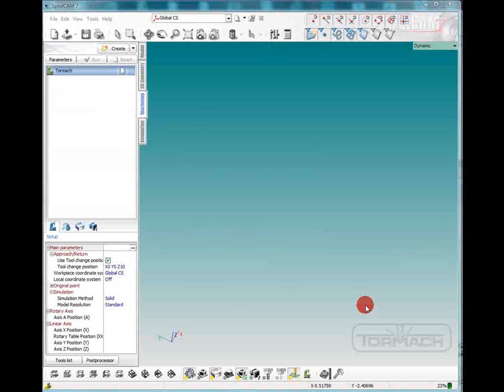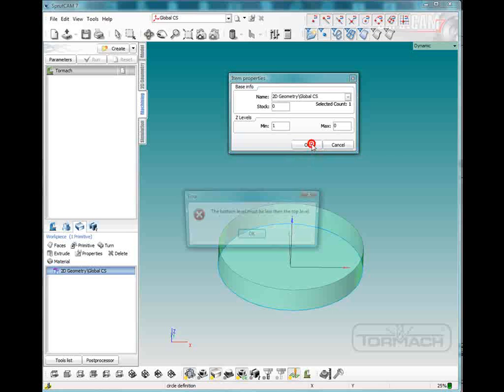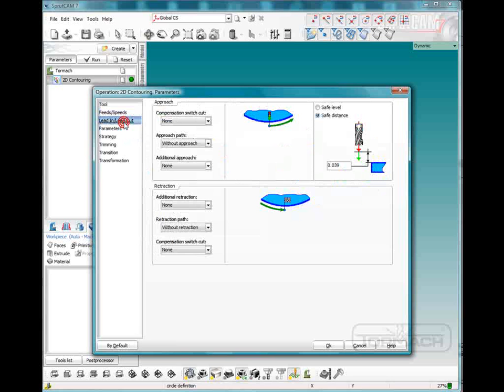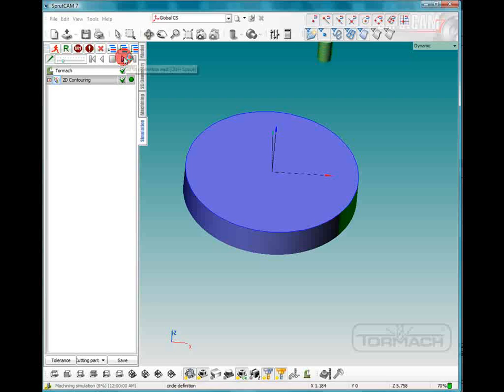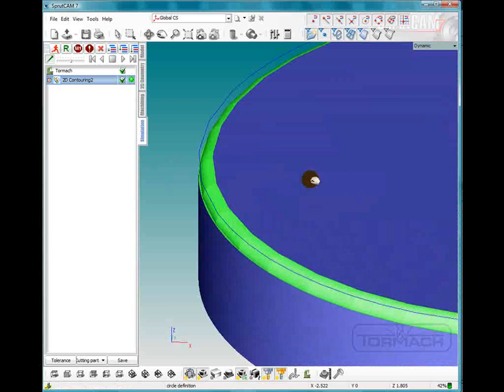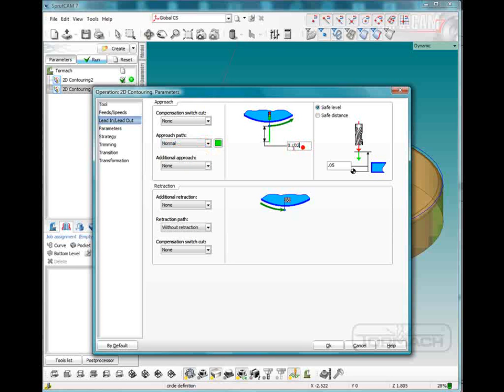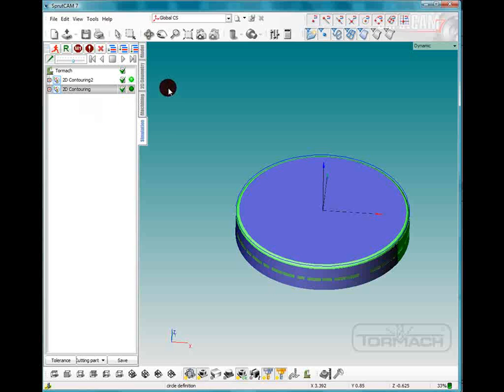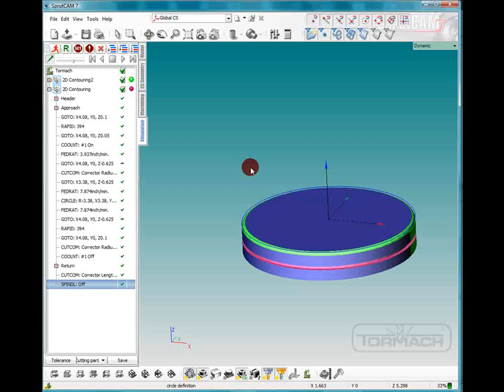Radius and Woodruff Cutter - SprutCAM 7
This Tutorial will show the user how to create and use a radius cutter and a Woodruff key cutter in SprutCAM7.  Tormach on the web @